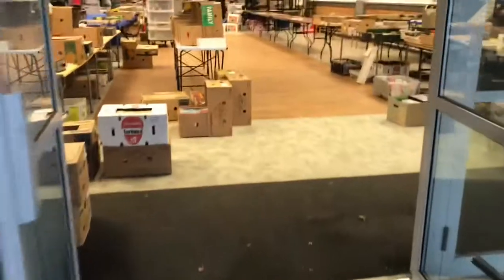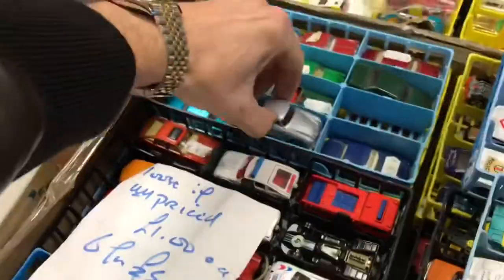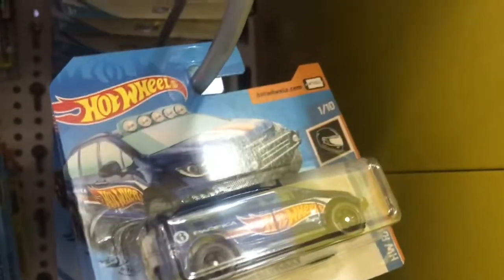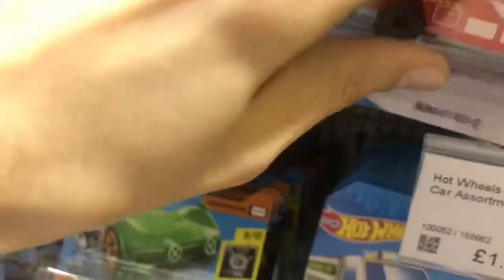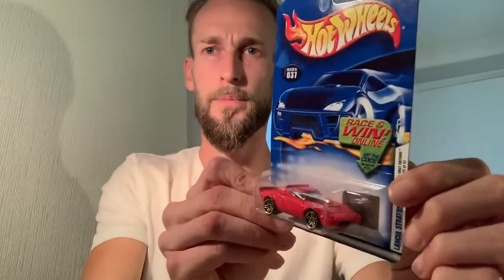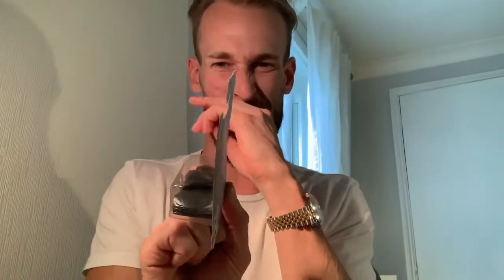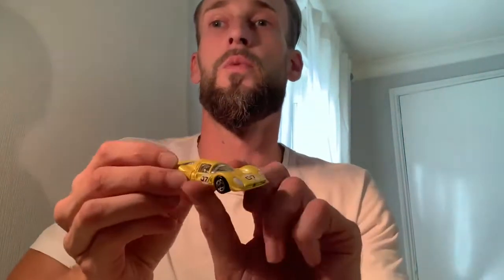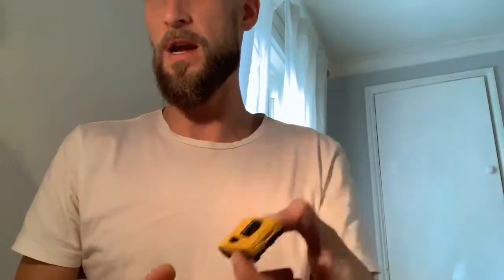HOT WHEELS - KEMPTON PARK TOY FAIR OCTOBER 2019